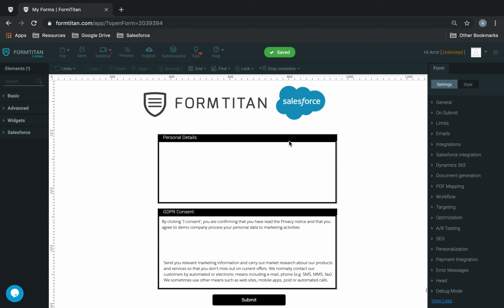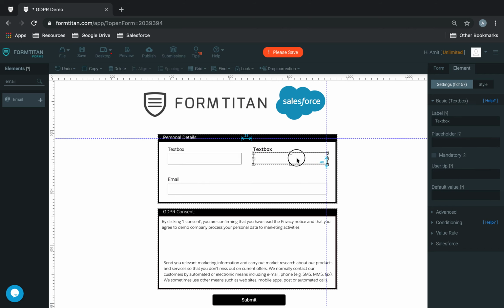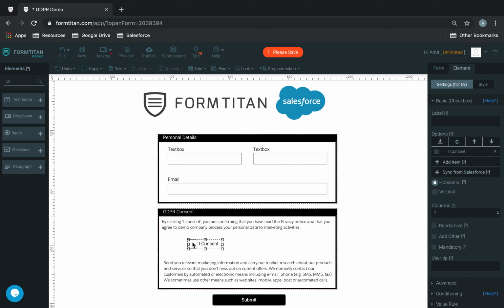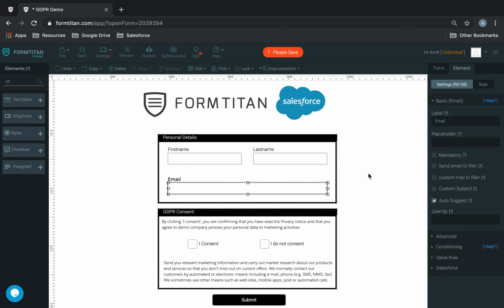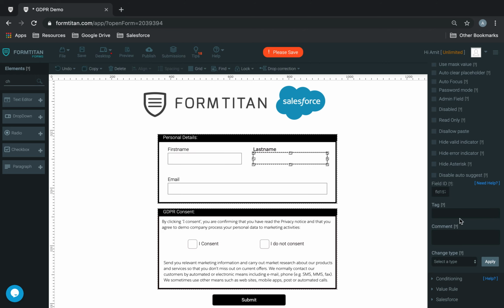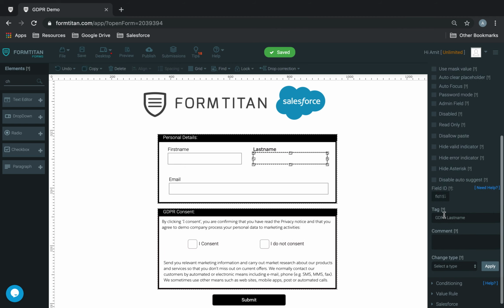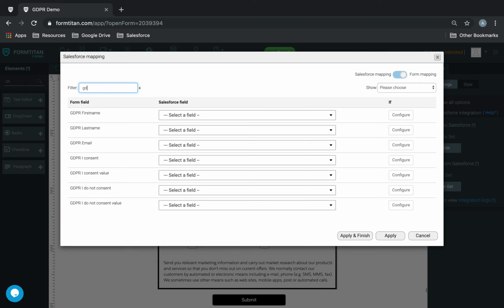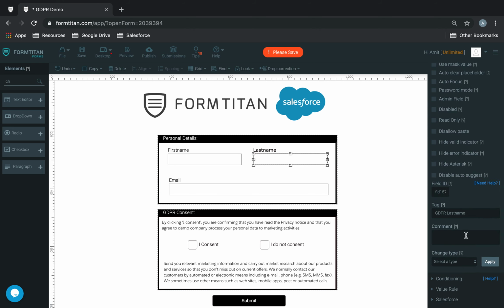Step 1: Create Your Fields and best practices